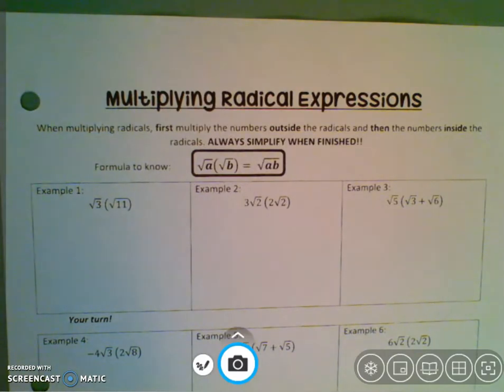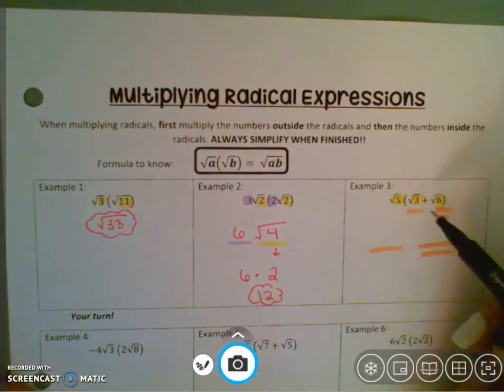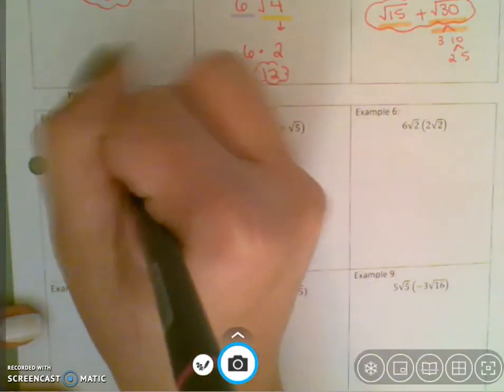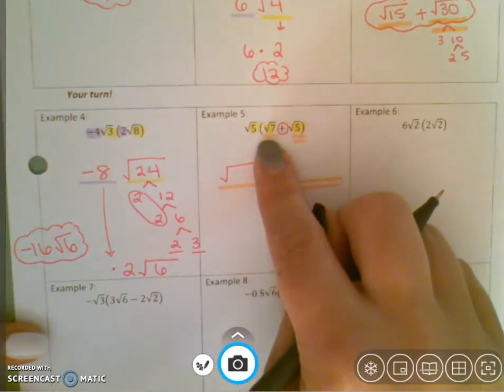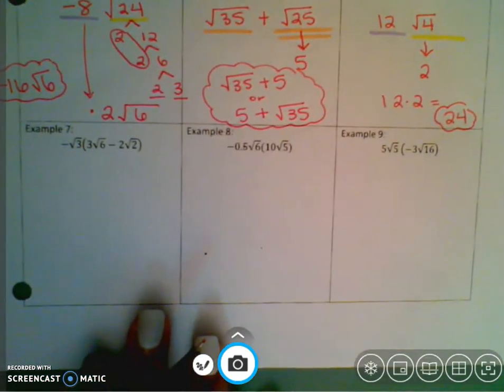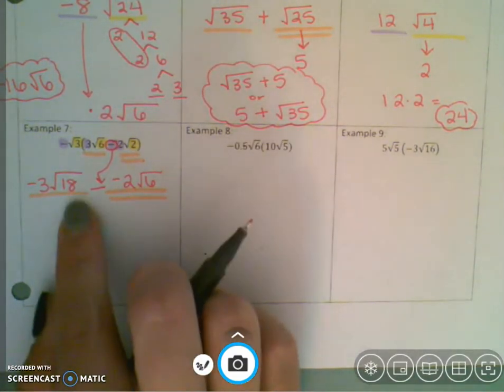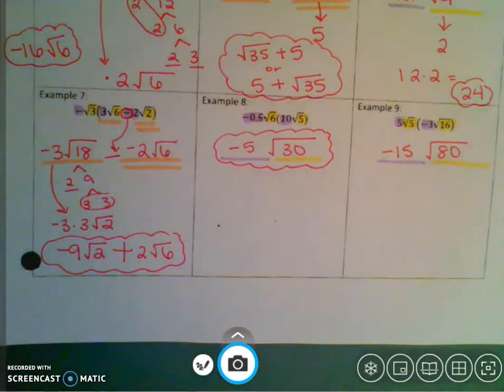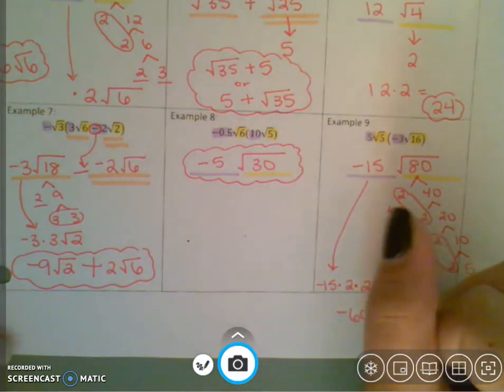8.27.21 multiplying radicals